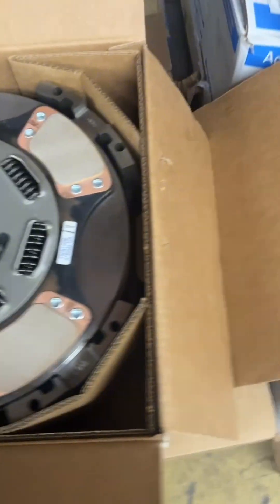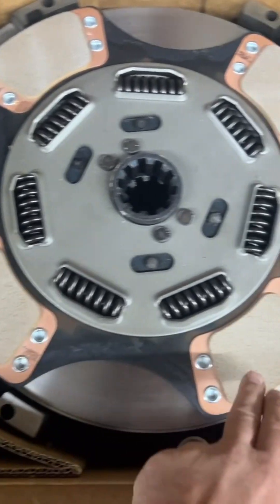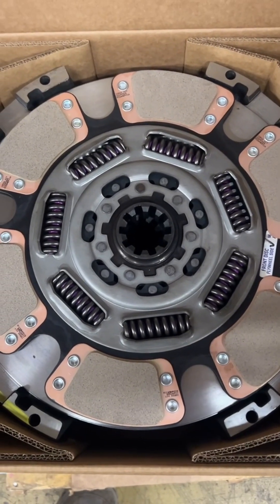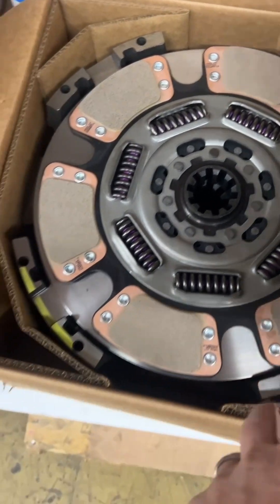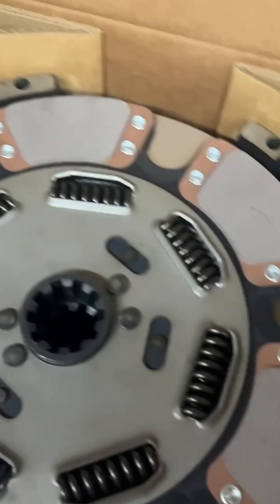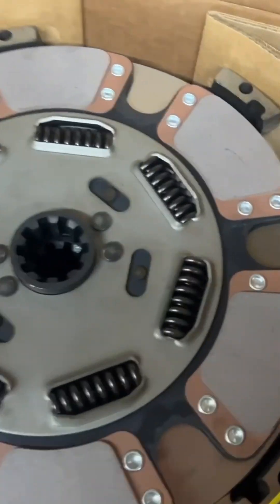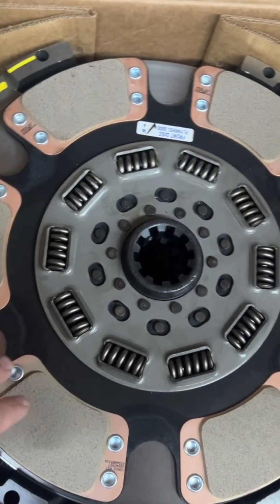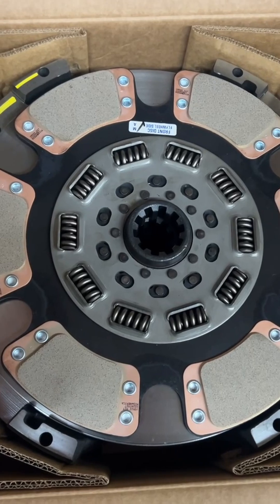Eaton Fuller 15 Inch Clutches Explained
What is the right clutch for your Eaton Fuller FRO or RT transmission? Glad you asked! In this video, we go over four types of clutches and recommend which ones are best for each transmission.